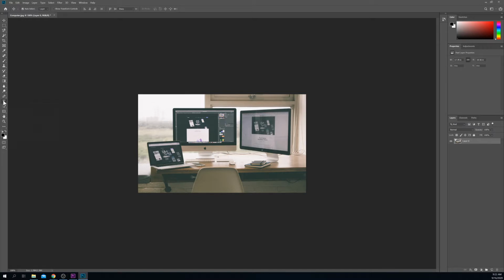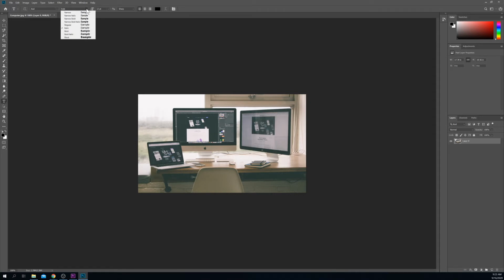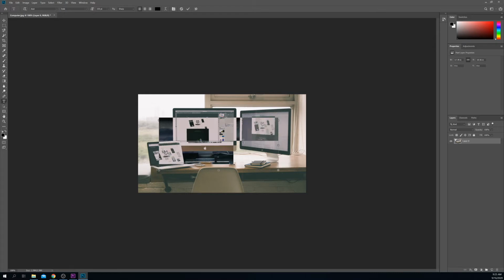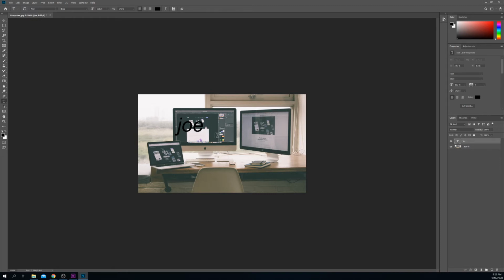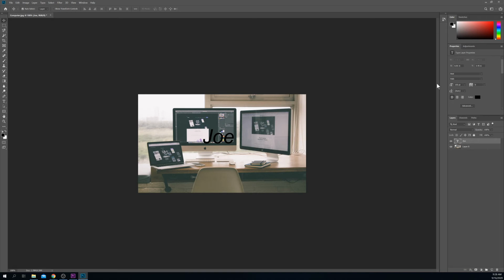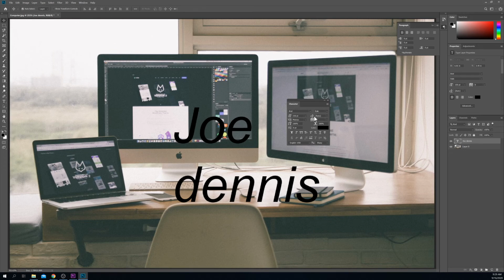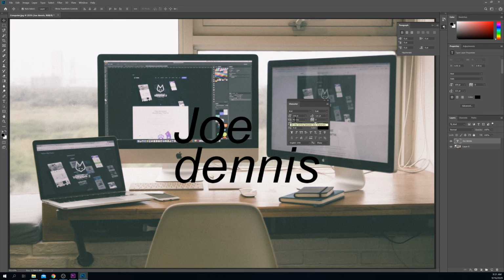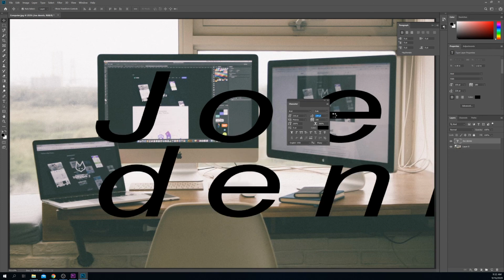Text and Characters Panel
Creating Text Layers in Photoshop
Using the Characters Panel in Photoshop